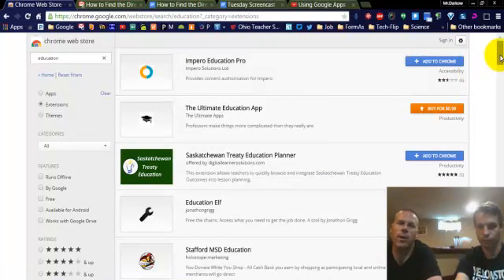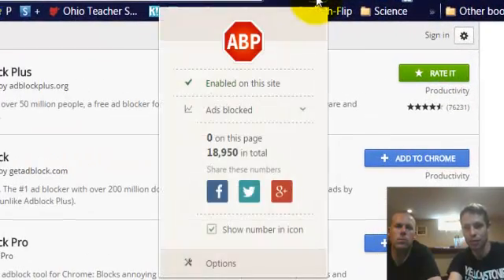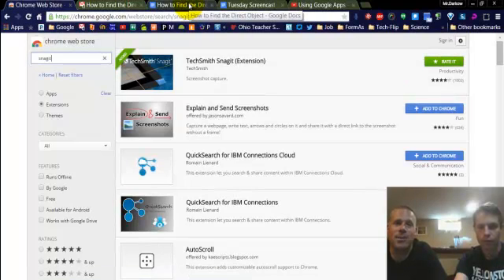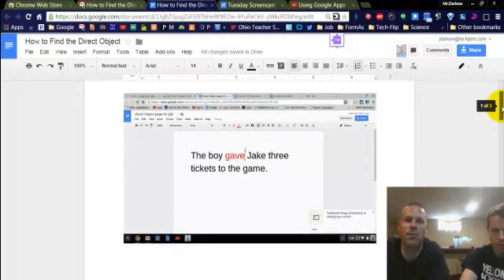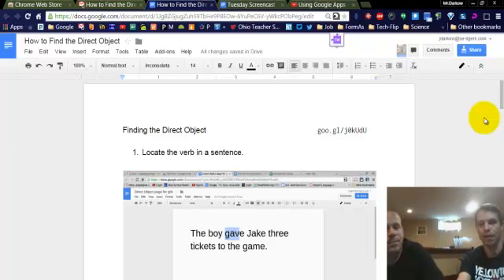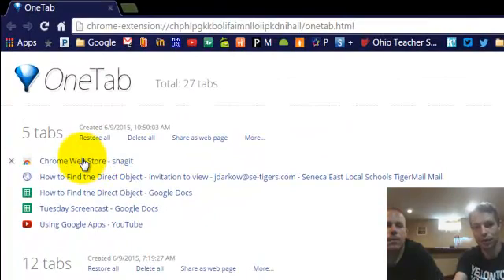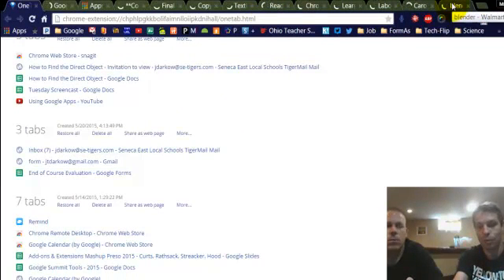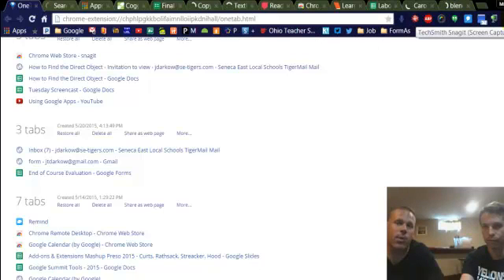Using Google Extensions in the Classroom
Demonstration on how Google Extensions are used by teachers.